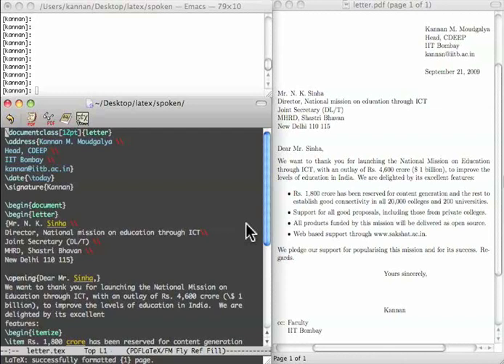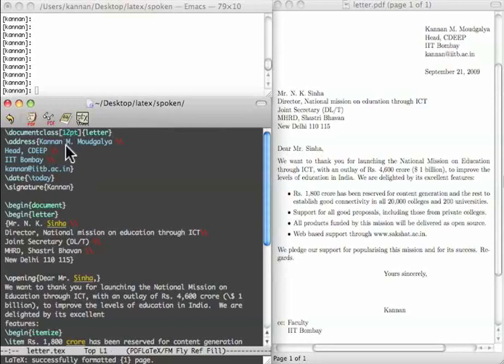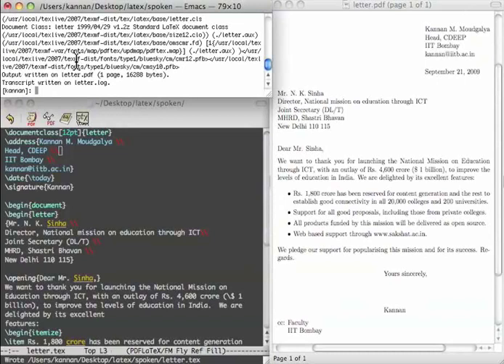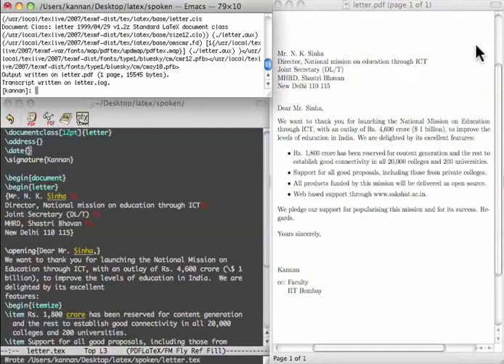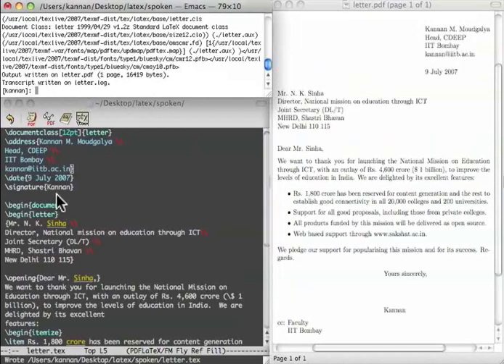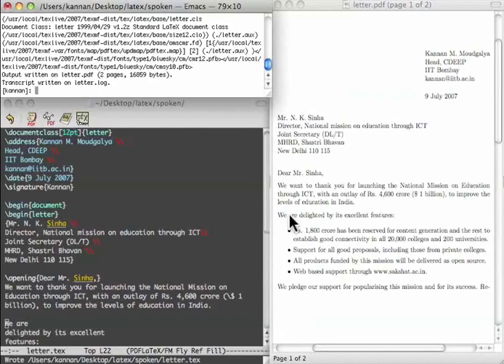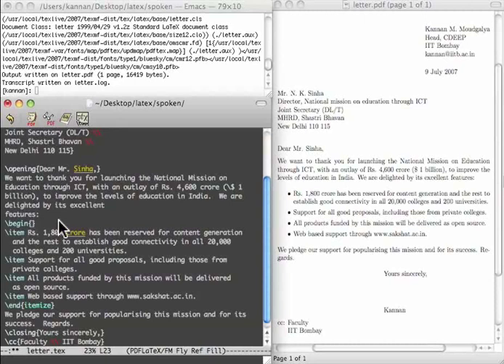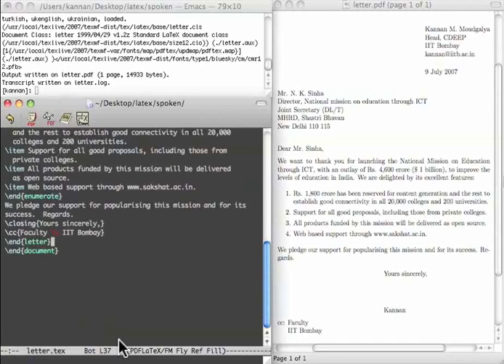Letter writing English (Latex video 2)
Spoken tutorial Latex...